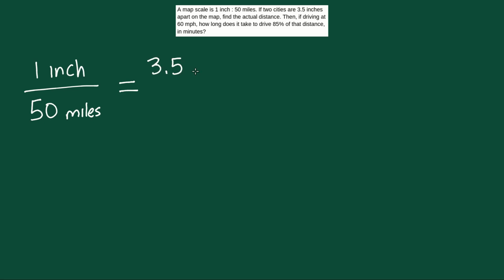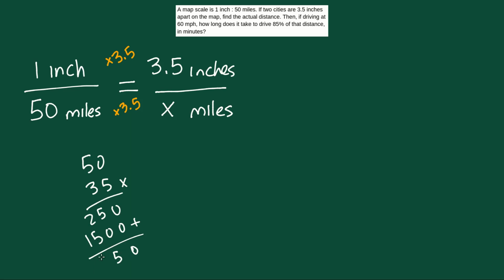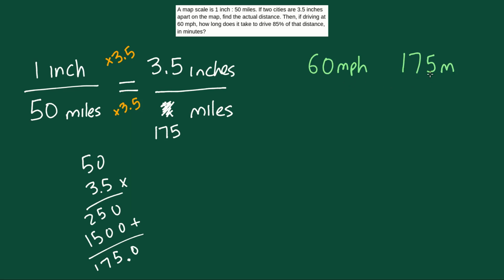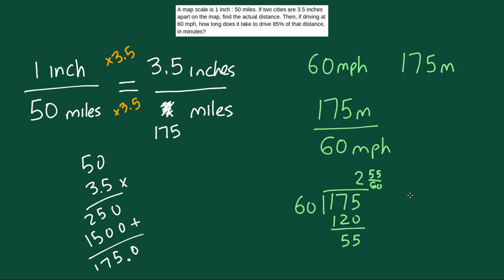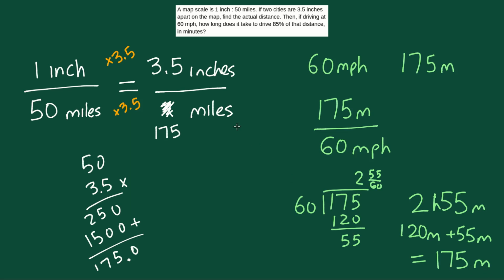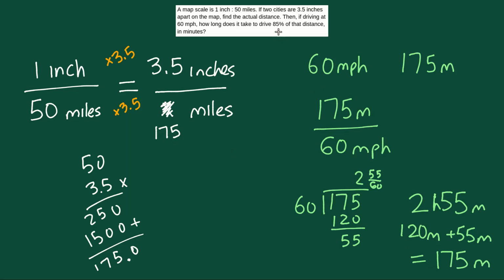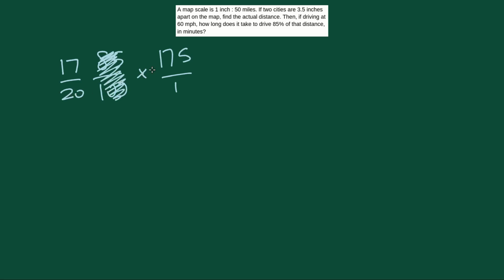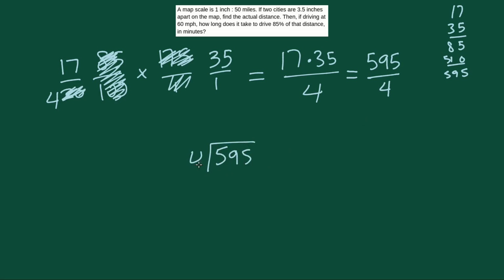Essential Middle School Math Concepts - Math Practice Problem #9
This video solves a math problem covering these middle school math concepts: ratios, proportions, percents, fractions, word problems, scale, and converting between units.

6) Proportional Relationships & Linear Functions

7) Exponents, Roots & Scientific Notation